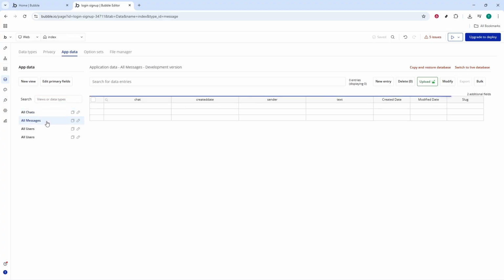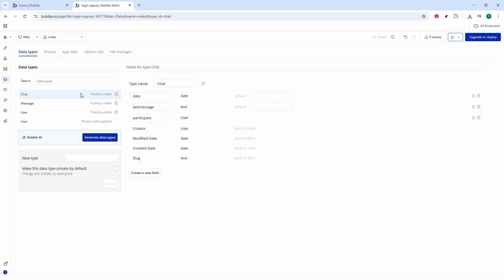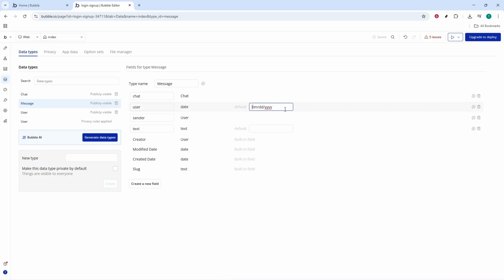How To Optimize Database Searches In Bubble.io (Full Guide)